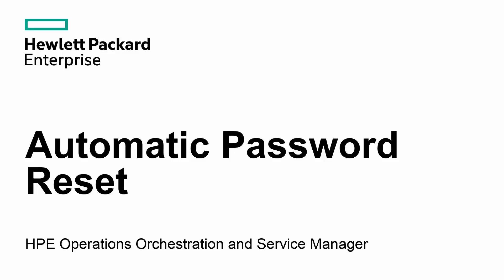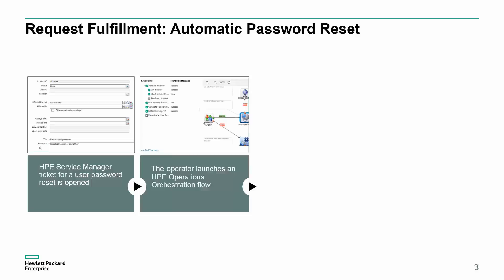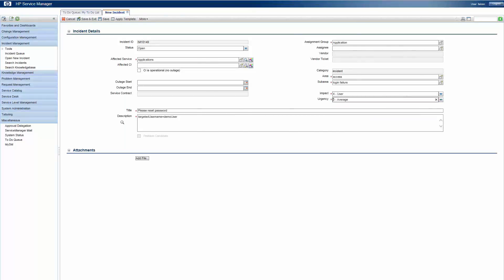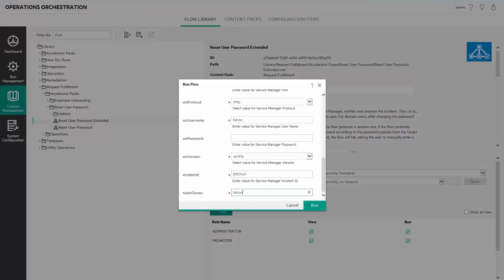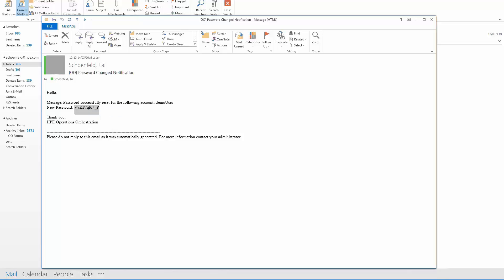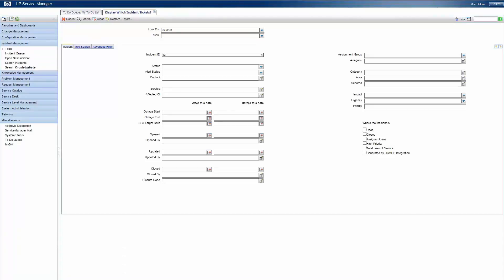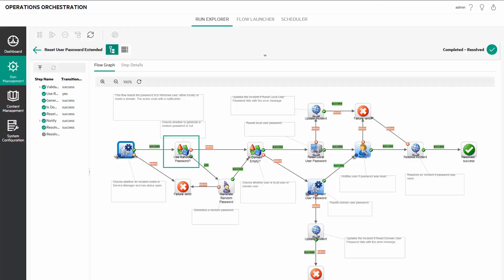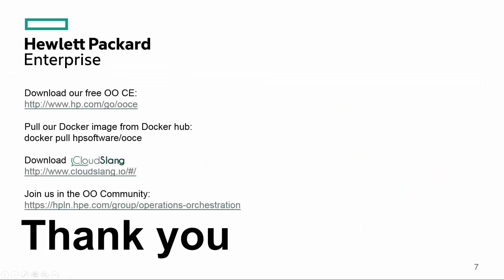Automatic Password Reset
A demonstration of using the HPE Operations Orchestration integration with HPE Service Manager to fulfill service requests.
In this case, to reset Windows user's password.

You can find this flow in the Request Fulfillment Content Pack which also includes Employee Onboarding operations and flows.